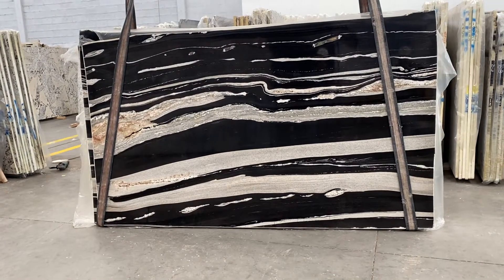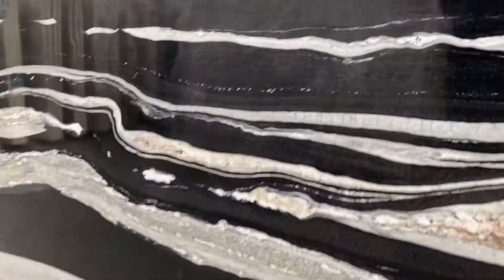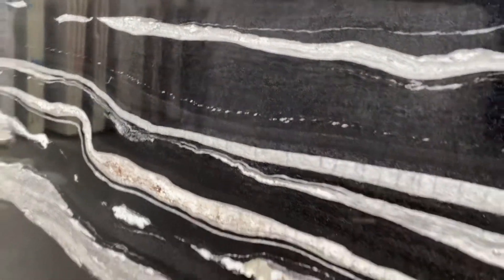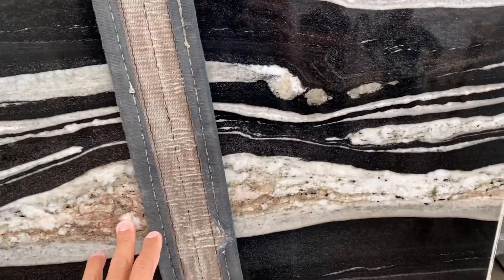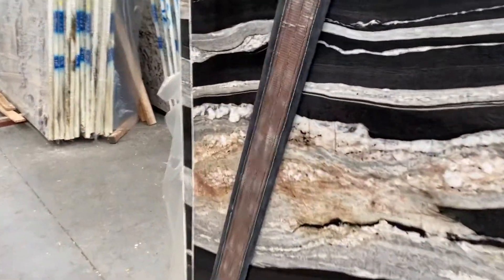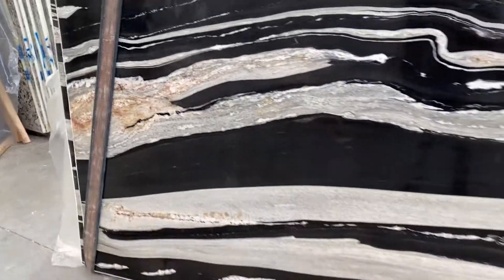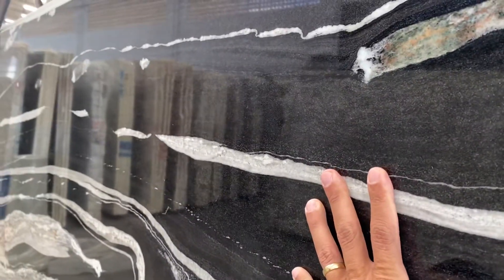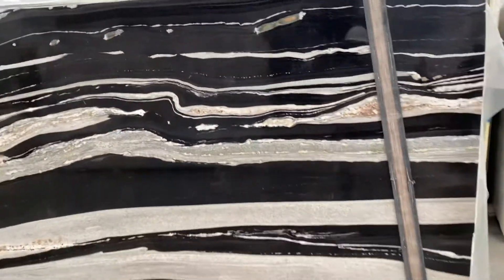Copacabana Granite- Premium slabs- Block #10165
Very nice colors. We applied a Color Enhancer (to brighten colors).